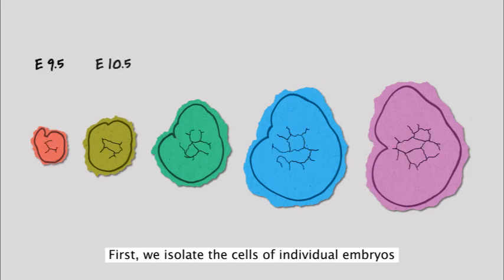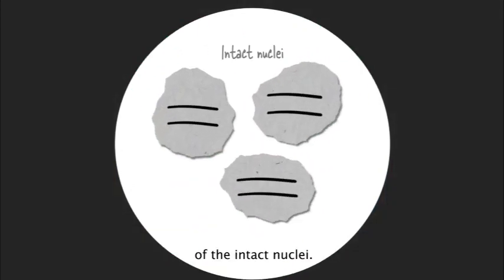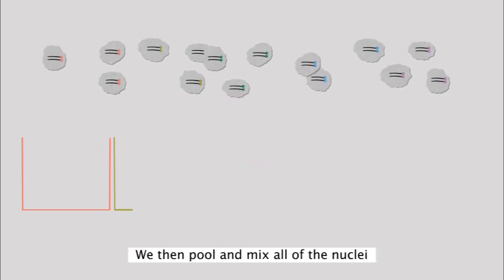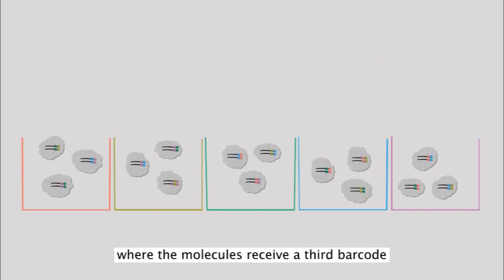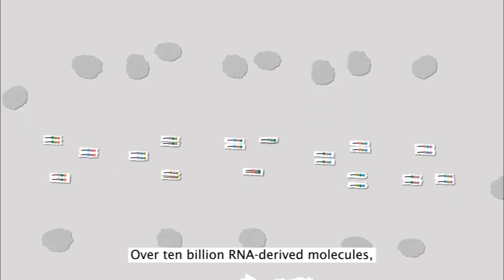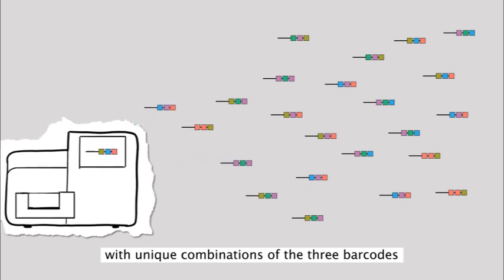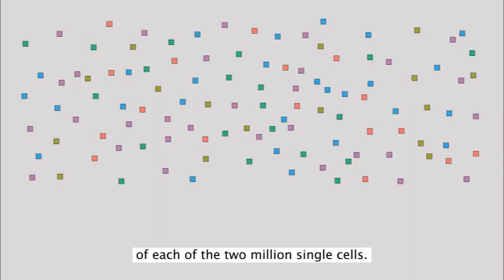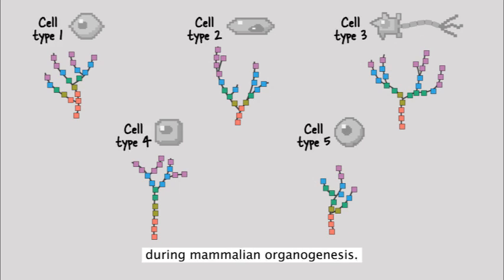The Single Cell Transcriptional Landscape of Mammalian Organogenesis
See how researchers at the Allen Discovery Center at UW Medicine traced an important period of organ formation, cell by cell, in the developing mouse. Video credit: Topla Studio.